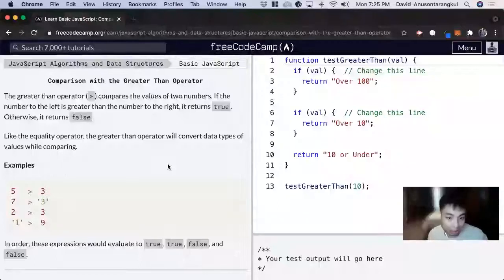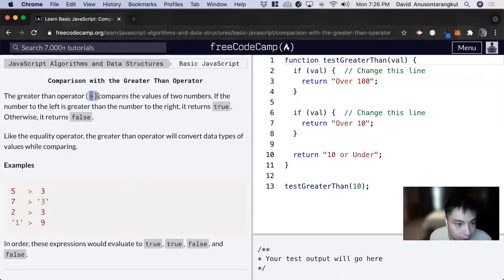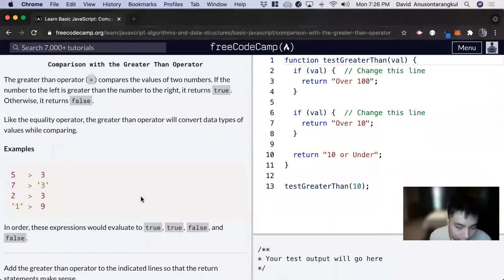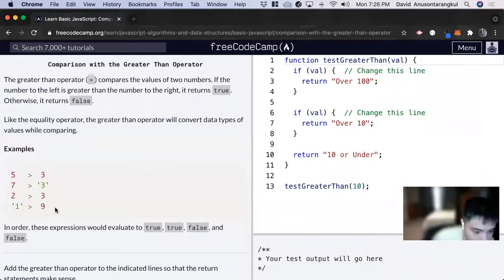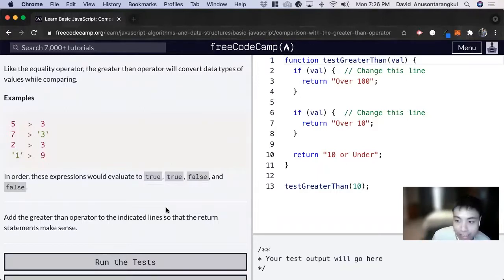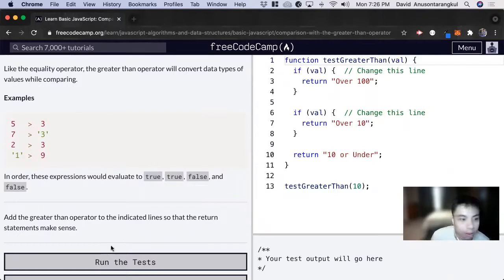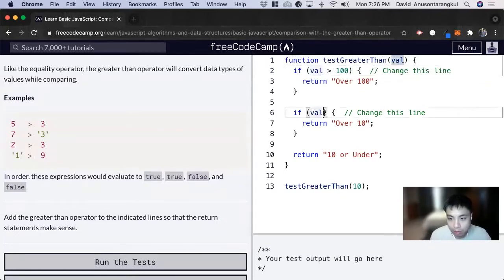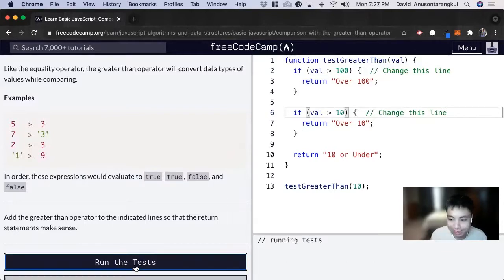Comparison with the Greater Than Operator (Basic JavaScript) freeCodeCamp tutorial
Certification: JavaScript Algorithms and Data Structures
Course: Basic JavaScript
Lesson: Comparison with the Greater Than Operator
freeCodeCamp tutorial

In this lesson, we learn about the greater than operator.